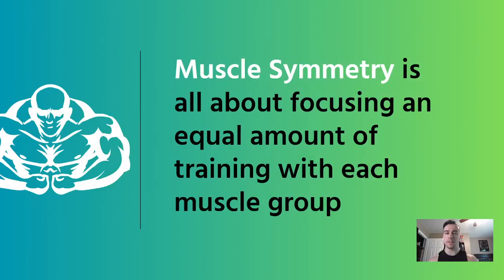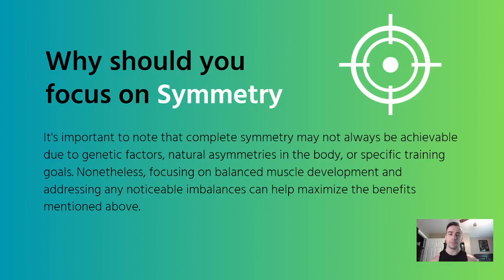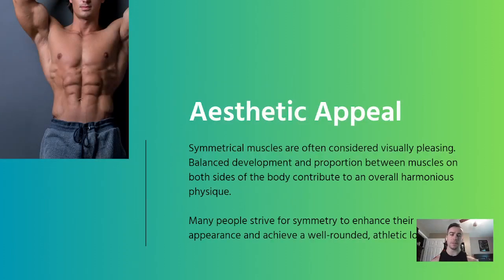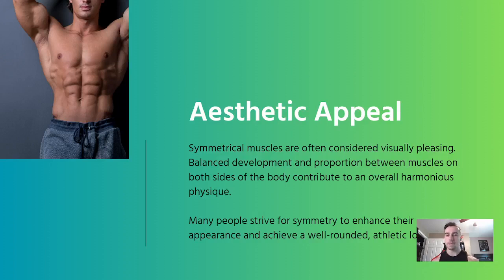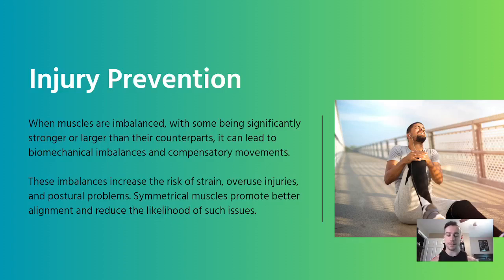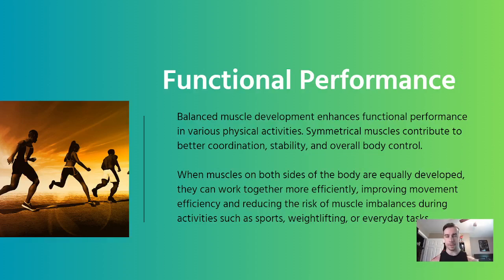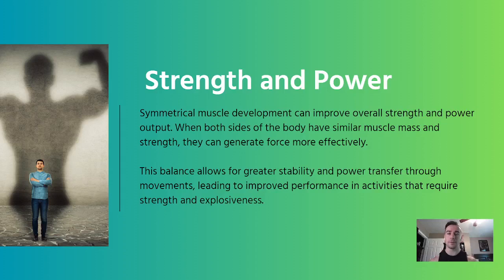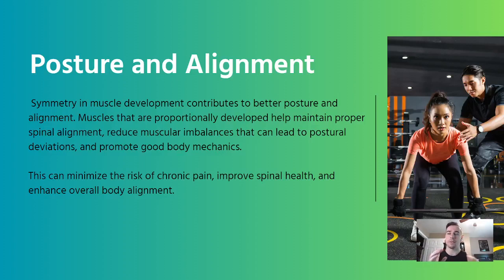The Importance of Muscle Symmetry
This is a livestream presentation discussing the importance of muscle symmetry, how it can help you be aware of muscle imbalances as well as how can help with injury prevention and performance!